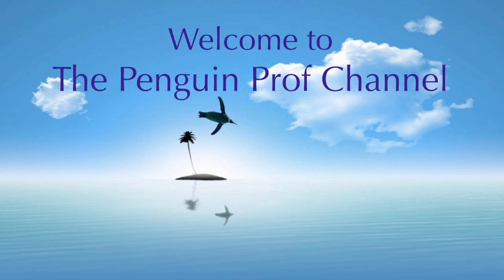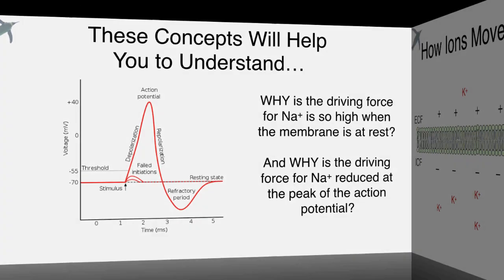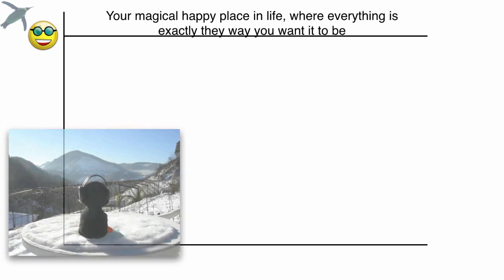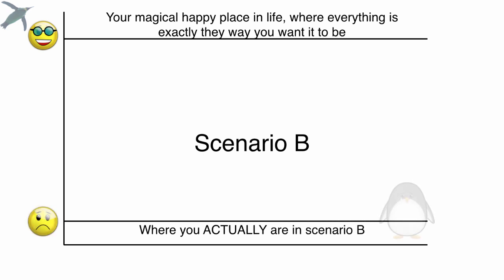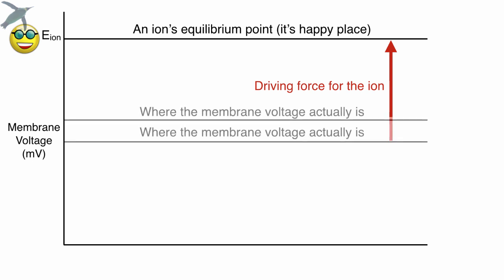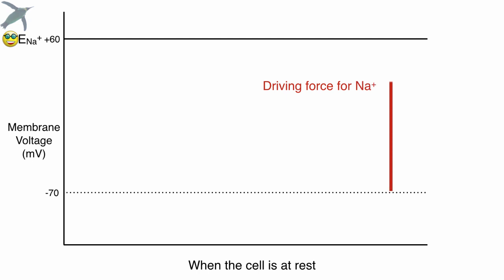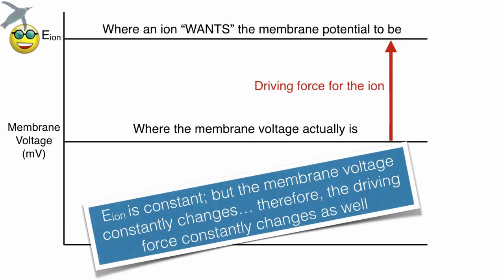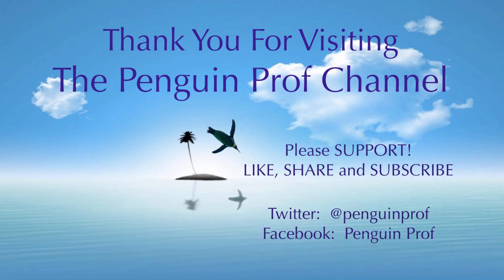Equilibrium Potentials and Driving Force | Physiology 🐧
Ions move in response to concentration gradients and voltage gradients... but when the ions move, the gradients change!  WHY do they move?  Do they ever reach an equilibrium?  Do you really need physics to understand this?  Not really - although I throw it in at the end!  Don't worry - it's the Nernst Equation, Penguin Prof Style!